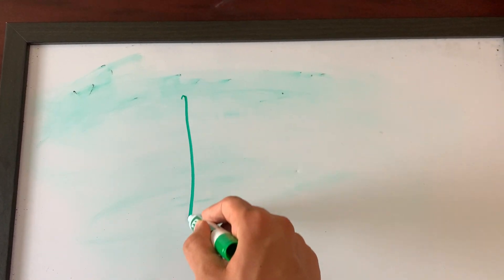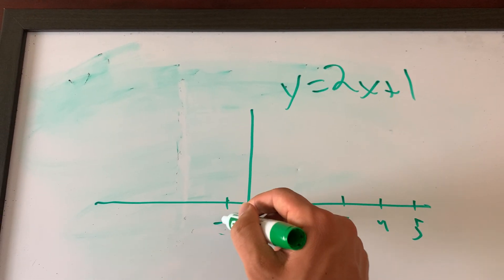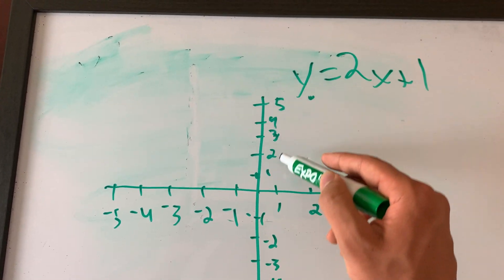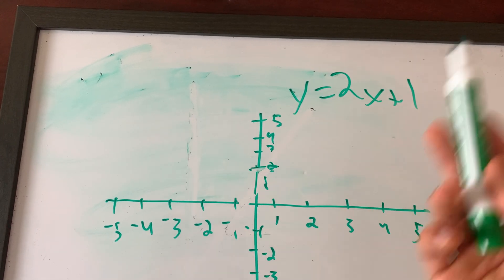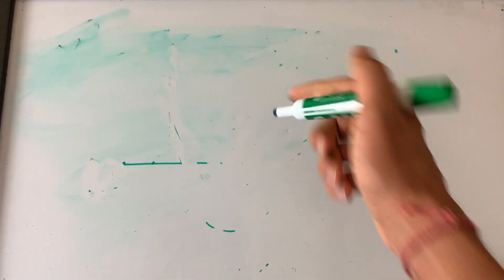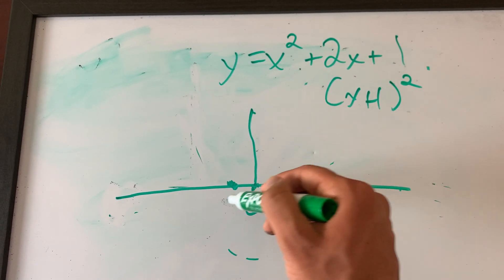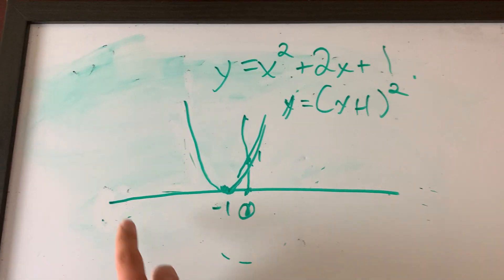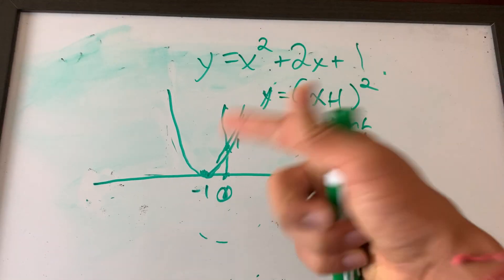How To GRAPH EQUATIONS FAST! COLLEGE MATH 2021 PREP!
Too many times do I see students trying to graph math equations and taking 5 years to do it. There is a much faster way to graph equations on the SAT math section and in general! Even in college I see students trying to make graphs that take forever to create and I am here to help you all learn exactly what you NEED TO graph for your math equations.